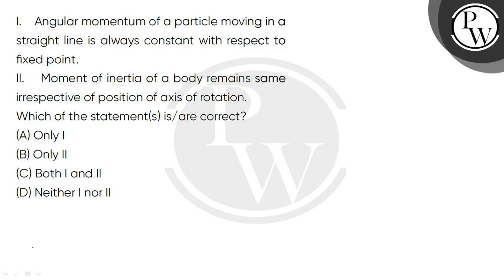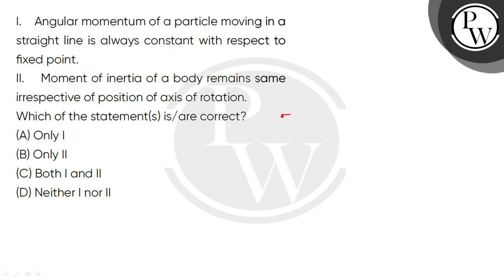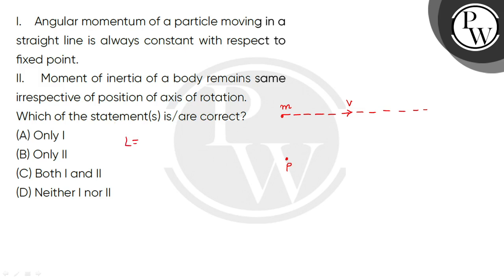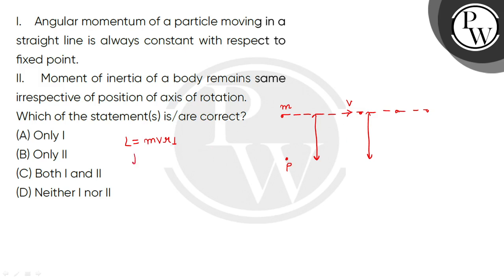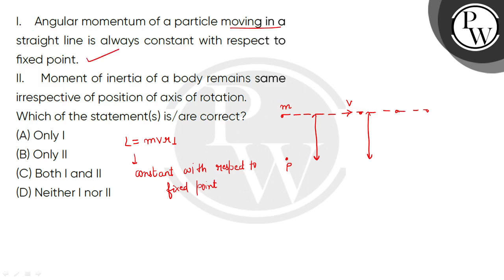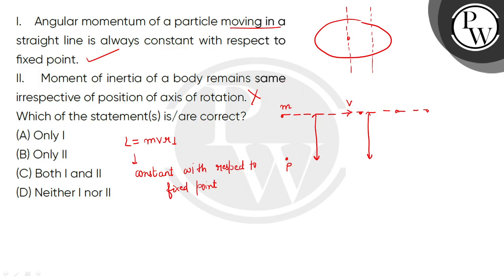I. Angular momentum of a particle moving in a straight line is always constant with respect to f....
I. Angular momentum of a particle moving in a straight line is always constant with respect to fixed point.II. Moment of inertia of a body remains same irrespective of position of axis of rotation.Which of the statement(s) is/are correct?